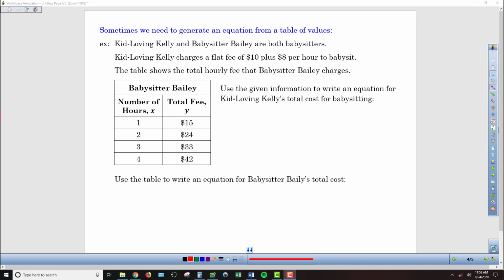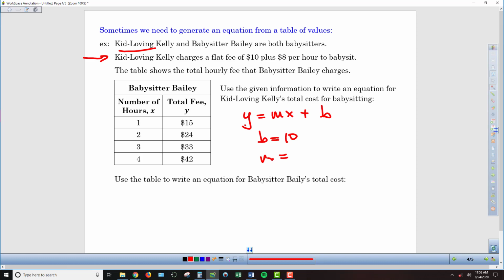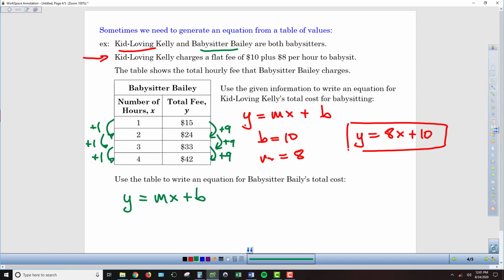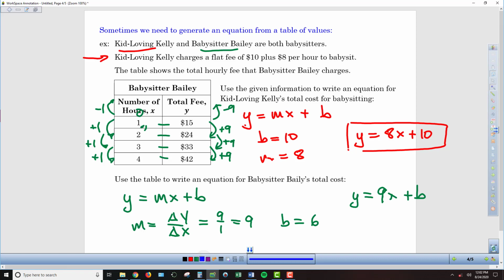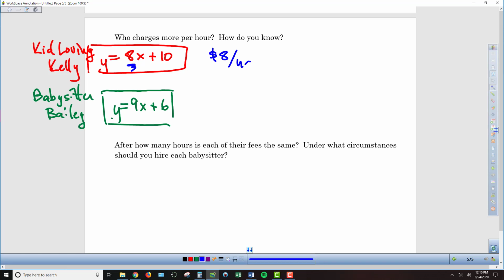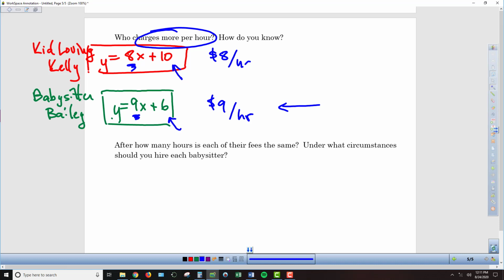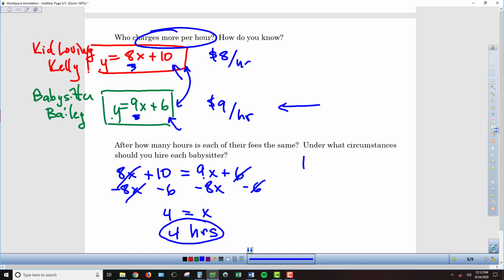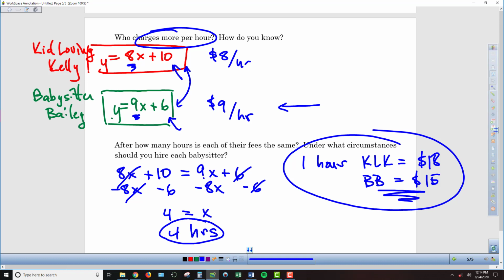Alg2 Chapter 1-3b Modeling With Linear Functions - Lesson Video 3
Explanation of how to write a linear equation from a table of values.